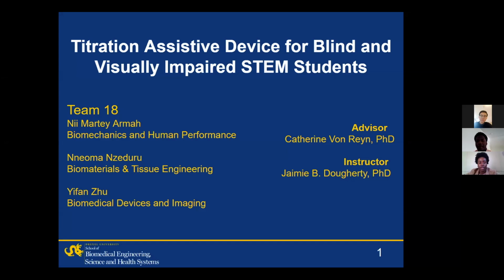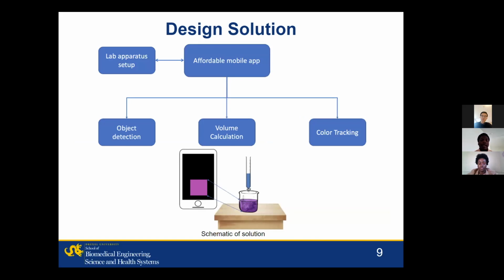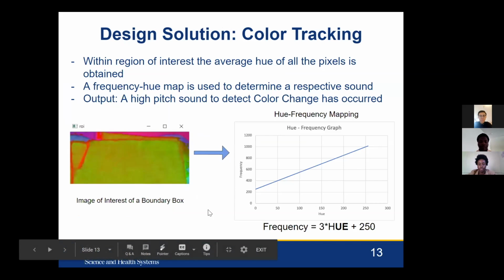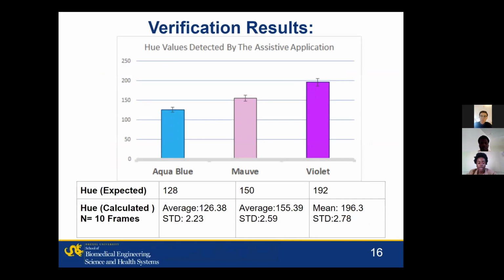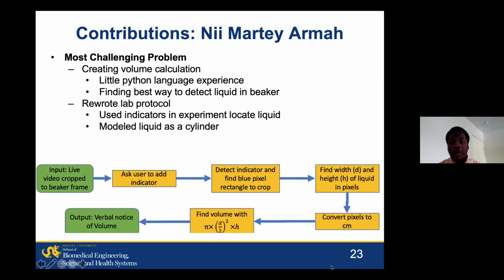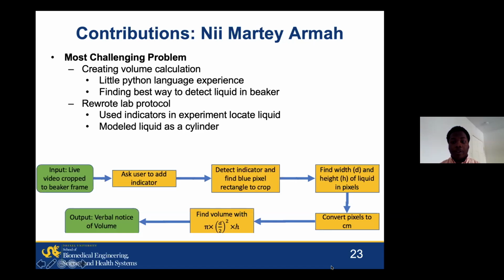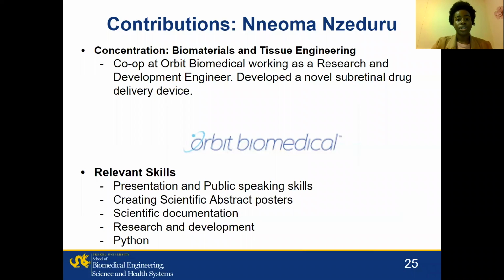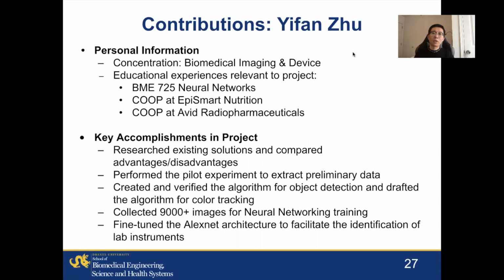Summary and Contributions Team 18